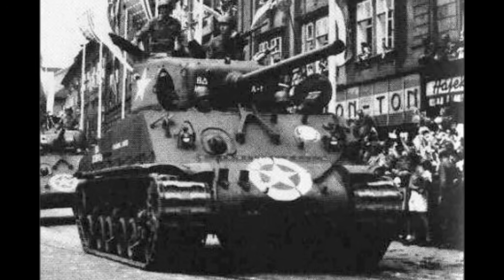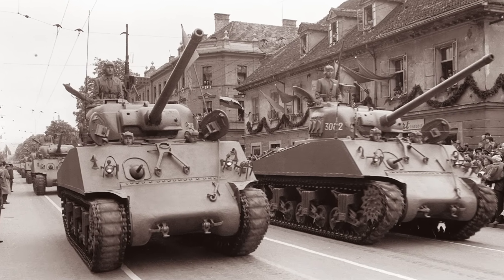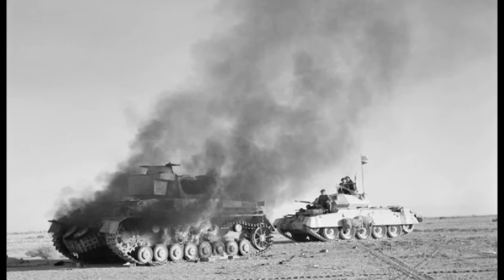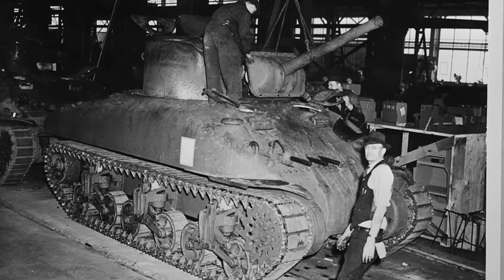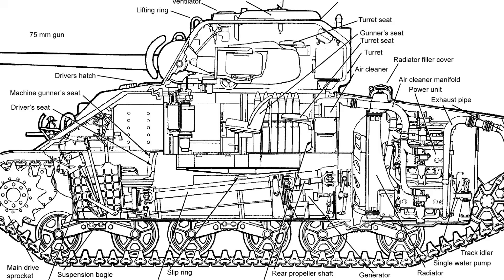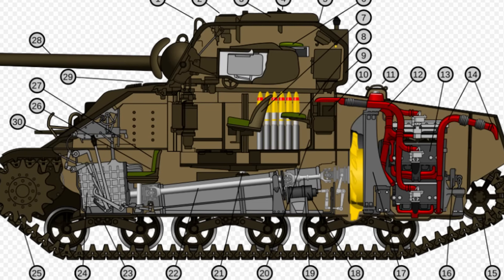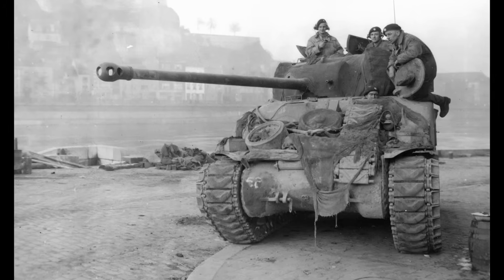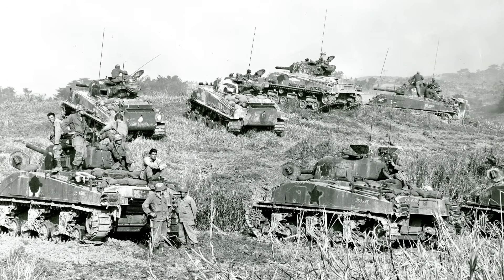These 3 things made the M4 Sherman Better than the German Panzers and Tigers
Discover the 3 revolutionary features hidden inside the M4 Sherman that made it superior to any other tank in WW2. Not the biggest gun, not the thickest armor—but something far more important that kept it fighting for 60 years.

12th SS "Hitlerjugend: Bundesarchiv, Bild 101I-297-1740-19A / Kurth / CC-BY-SA 3.0